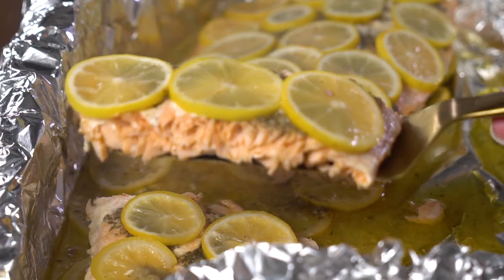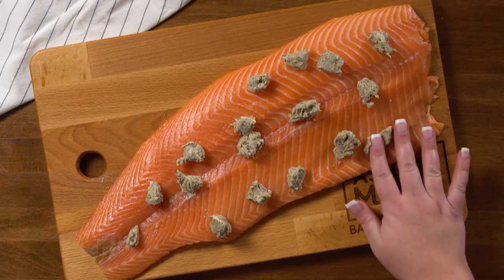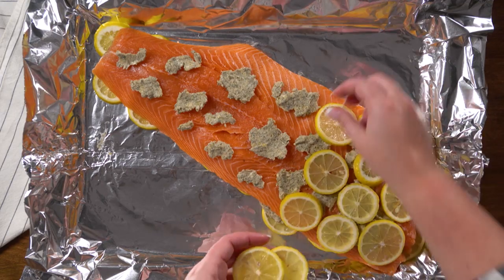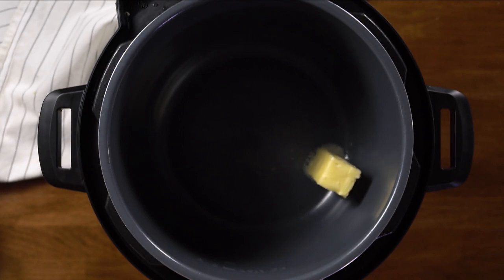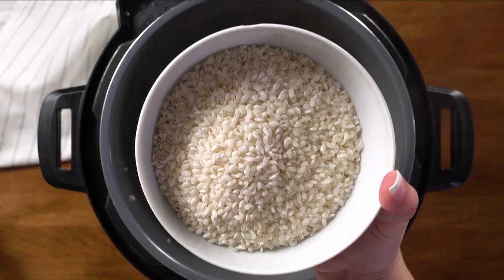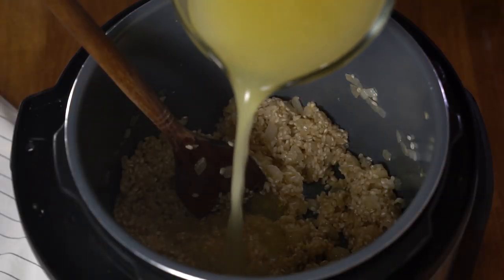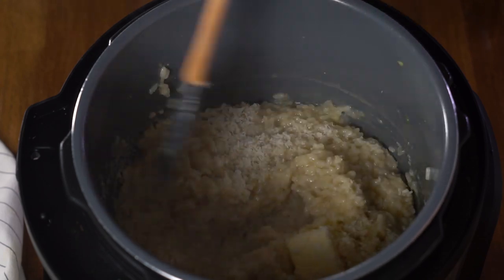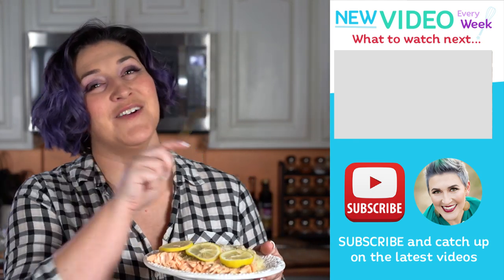How to make Baked Lemon Salmon with cheesy instant pot risotto recipe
It doesn't get much easier than this quick and delicious dinner. Baked salmon is so easy to make and this pressure cooker risotto is quick and easy.
_________↓↓↓↓↓↓ CLICK "SHOW MORE" TO GET RECIPE ↓↓↓↓↓↓↓↓ _________

I love seafood, and thankfully so do my kiddos. So Salmon is one of our favorite dinners. I love creamy cheesy rice side dishes for seafood, and risotto is a favorite. BUT classic risotto is time consuming and a lot of over the stove time (totally worth it) but being able to make it super quick and amazingly creamy and delicious is a huge win!

I haven't been a huge instant pot fan, I don't believe it's the end all be all that a lot of people do. It's taken me time to find the dishes I feel an electric pressure cooker is really good at, eggs, beans, yogurt and then the best thing ever - this parmesan risotto!!!

LEMON HERB BAKED SALMON
2 lbs fresh salmon filet
6 lemons sliced
6 tbsp butter softened
2 tsp garlic crushed
2 tsp sea salt
1 tsp black pepper
1 tsp dried dill
1 tsp dried parsley
1/2 tsp ground celery seed
mix the garlic, salt, pepper, herbs and butter together.
lay down foil on a cookie sheet, and place half the sliced lemons on top.
Clean the salmon in cold water, pat dry with a paper towel. rub the butter mixture all over both sides.
Place the salmon on the lemons, then cover it with the rest of the lemons.
Seal the foil together, adding more foil if you need to.
bake for 10 mins for each inch (so a 2 inch thick filet will cook for 20 mins) or 15 mins per lbs (so 30 mins for 2 lbs). The goal is to hit 145 degrees for cooked salmon – I pull it out at 140 and it will continue to cook a little once you pull it out.

PRESSURE COOKER PARMESAN RISOTTO
6 Tbsp butter
1 onion chopped
2 cloves garlic minced
2 tsp salt
1/2 tsp pepper
2 C aborio rice or other risotto rice
4 C chicken broth
4 Tbsp butter softened
3/4 C freshly grated parmesan cheese
Press saute on the instant pot
Add the butter, onion and garlic – stir and cook until the onion is transparent
add the salt and pepper and rice and stir – cook until the rice is mostly clear with a small white center in each grain
add 1/2 C broth and deglaze the inner pot
When the bottom of the pot is clean and smooth add the rest of the broth, give it a quick stir and add the lid
clear the saute function and pressure cook on high for 5 mins
Quick release, open the lid and break up the rice
Add the rest of the butter and the parmesan and stir – serve right away while it's still creamy.

ASHLEE MARIE - I'm all about from scratch recipes, cake decorating tutorials and fun themed foods.  I believe anyone can cook with the right tips and tricks.  I love creating delicious food at home and enjoy sharing my recipes with you.  I'm self taught and if I can do it you can do it! I hope that my videos help you learn to make the dishes and desserts you've always dreamed of making

"Lift me up" Song by zhanic at Pond 5